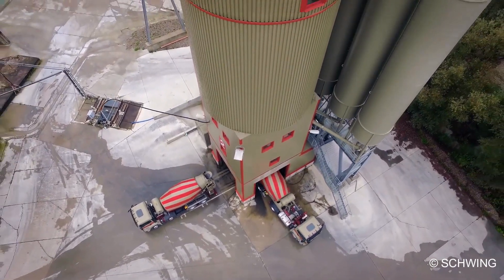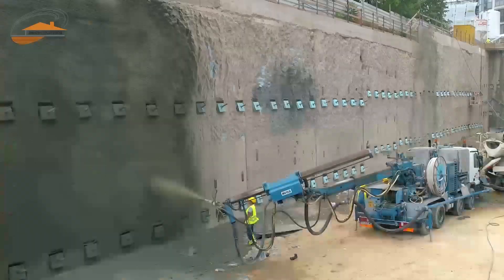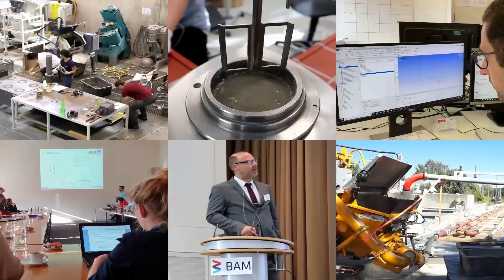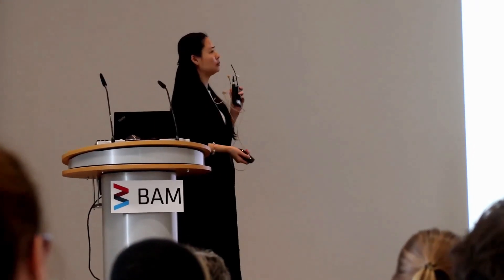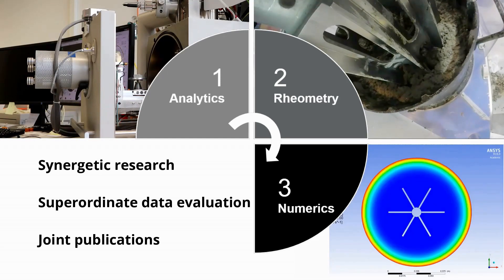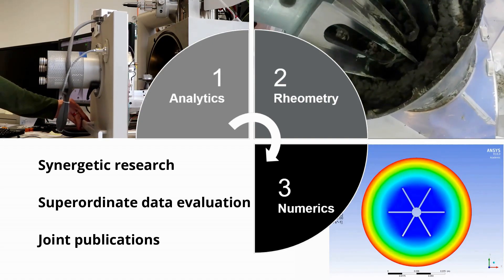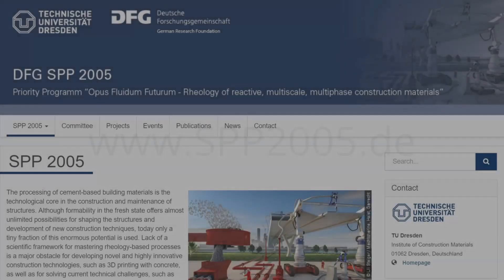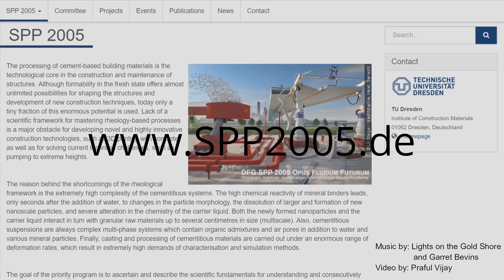Introduction to DFG Priority Programme SPP 2005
Copyright: Institute of Construction Materials, TU Dresden

The processing of cement-based building materials is the technological core in the construction and maintenance of structures. Although formability in the fresh state offers almost unlimited possibilities for shaping the structures and development of new construction techniques, today only a tiny fraction of this enormous potential is used. The goal of the priority program is to ascertain and describe the scientific fundamentals for understanding and consecutively designing rheology-based construction processes as well as for developing innovative, sustainable building materials and associated pioneering processing technologies.

Video by: Praful Vijay